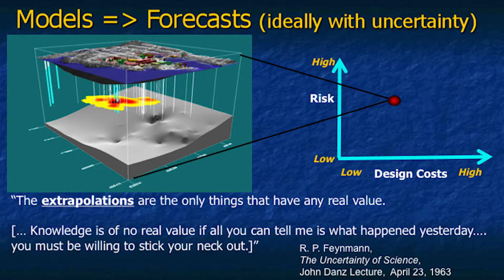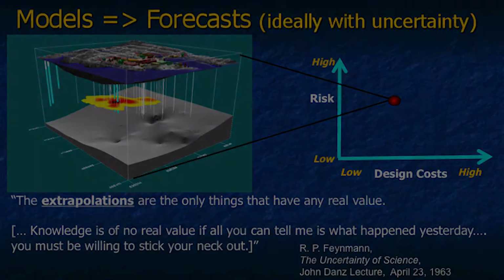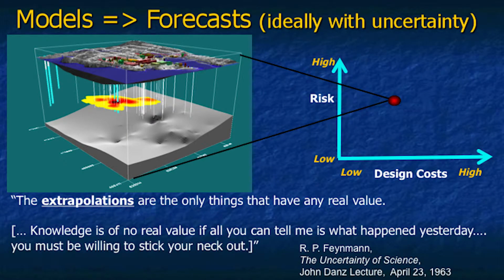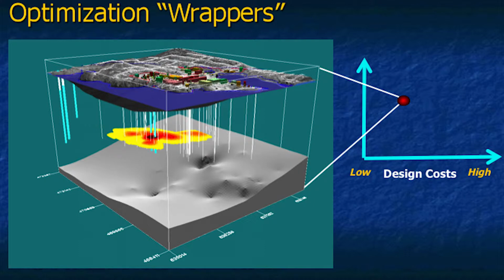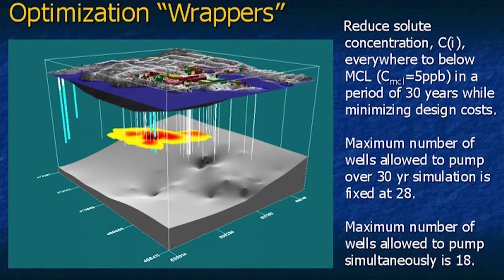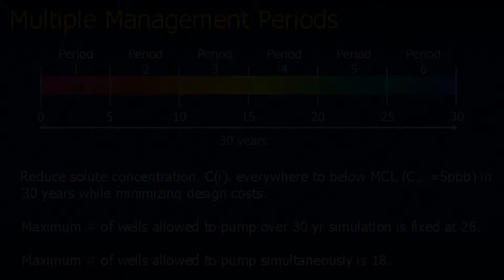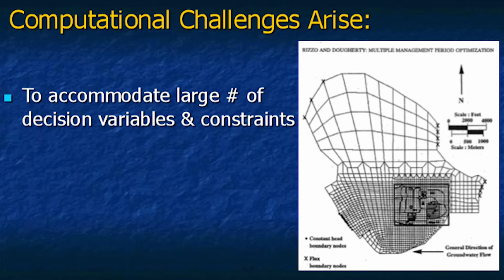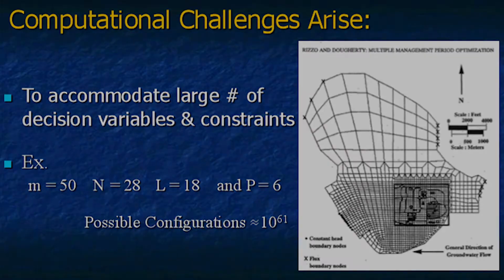Gund Slam 2014: Donna Rizzo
Donna Rizzo
Professor, CEMS
Gund Institute Fellow

"Nonlinear Heuristic Multi-Objective Optimization Design"

The Gund Institute for Ecological Economics hosted the second Gund Research Slam on November 20, 2014.  Over 120 people from UVM and Vermont attended the event to learn about transdisciplinary research projects being carried out by Gund Fellows, Graduate Fellows, and Post-Docs.  Researchers were challenged to present one key area of their work in four minutes.